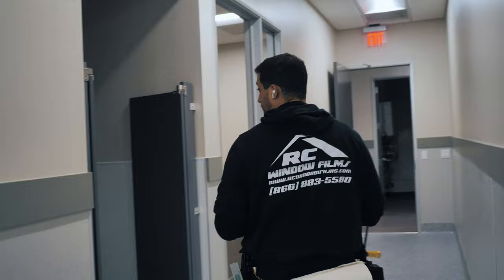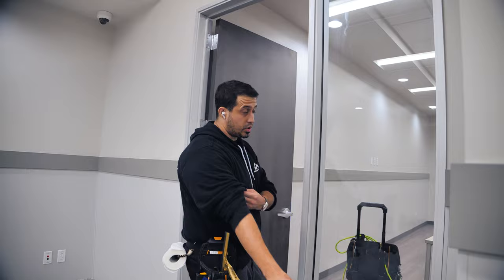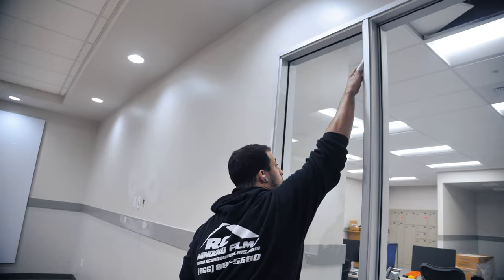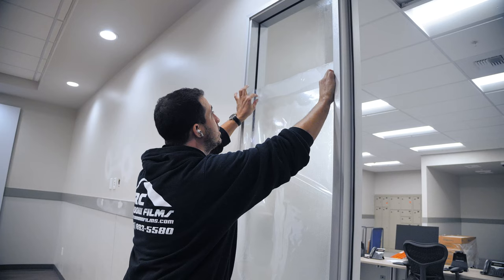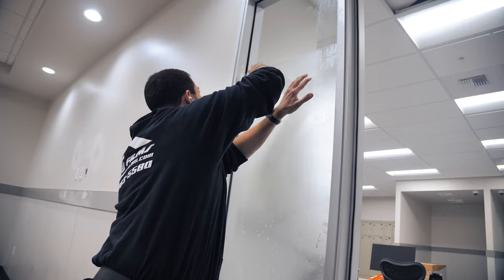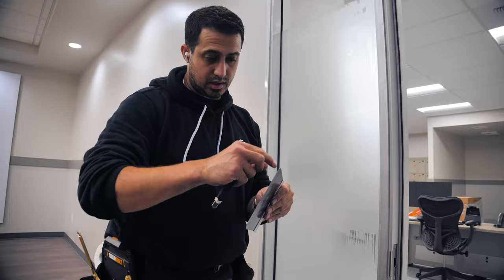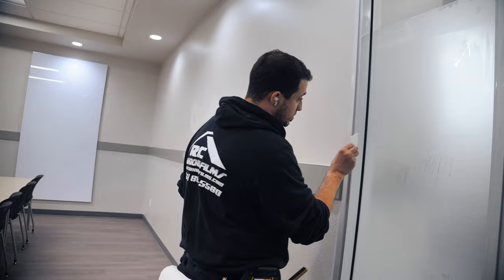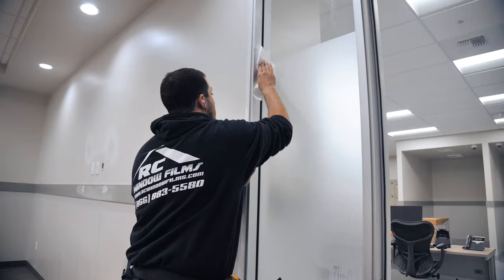Frosted glass film installation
Here's what you'll need:
-Cleaning squeegee
-Scotch Brite Blue pad (non-marring)
-Olfa blade
-Squeegee for installation
-Tape measure
-Hard card
-Spray bottle with a mixture of water and Dawn dish soap
-Paper towels (Bounty recommended for its durability)

Tools:
Caulking Tips

Installation of Frosted Glass Film on Glass Windows Demonstrated with Cleaning and Measuring Techniques, Including Backing Paper Removal and Alignment Techniques for Proper Installation with Sanding, Bumping Edges, and Cleaning for a Tight Seal

0:53: ⚙️ Installation of privacy film on glass windows demonstrated with cleaning and measuring techniques.
2:41: 🔍 Installation process of frosted glass film, including backing paper removal and alignment techniques.
5:09: ⚙️ Proper installation of frosted glass film involves sanding, bumping edges, and cleaning for a tight seal.

Learn how to easily install frosted window film for increased privacy in your home or office. In this step-by-step video, we'll walk you through the process from start to finish, including measuring your windows, cutting the film to size, and applying it to the glass. You'll see how easy it is to create a stylish and practical solution for privacy in any room. Whether you're looking to block unwanted views, protect your furnishings from harmful UV rays, or just add a touch of design, this frosted window film is a cost-effective solution that you can do yourself in no time. Watch now and enjoy your newly-private space!